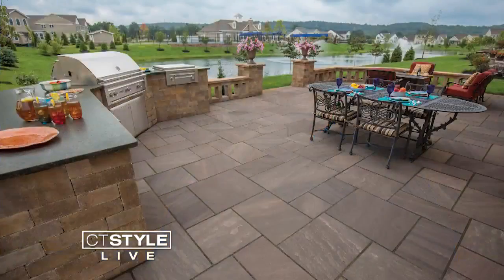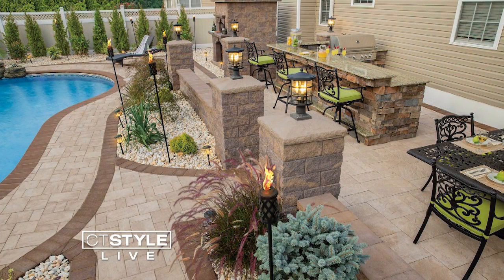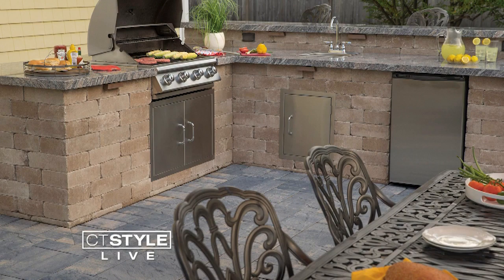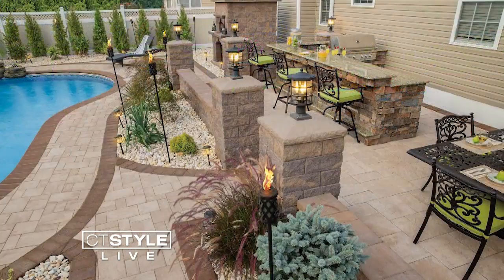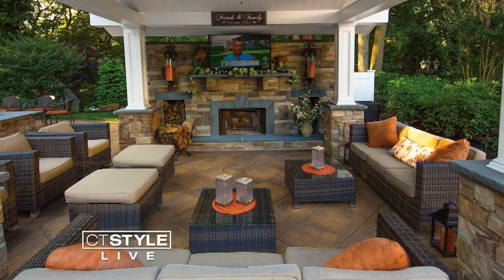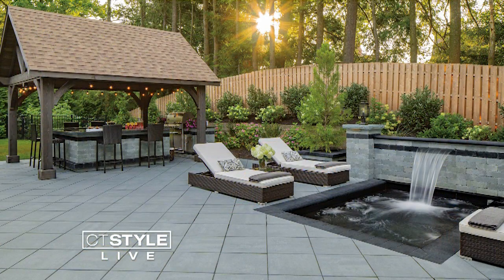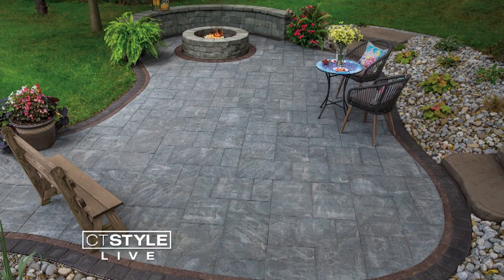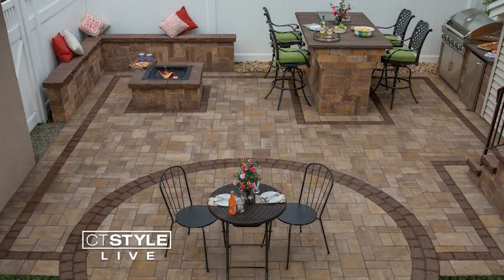Cambridge Pavingstones with ArmorTec talks Outdoor Living Hottest Trends of 2019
Territory Manager Brian Stellingwerf of Cambridge Pavingstones with ArmorTec joins us to share Outdoor Living Hottest Trends of 2019.